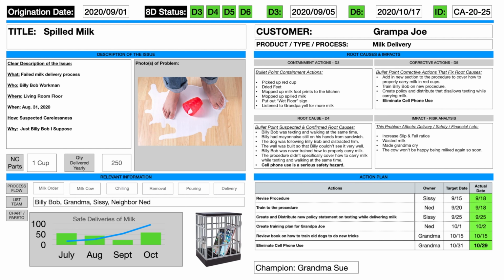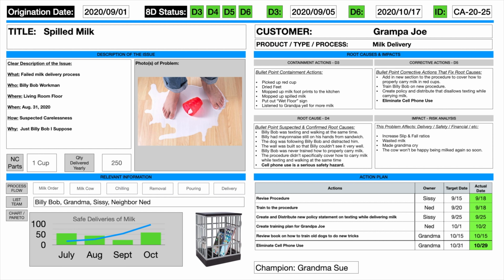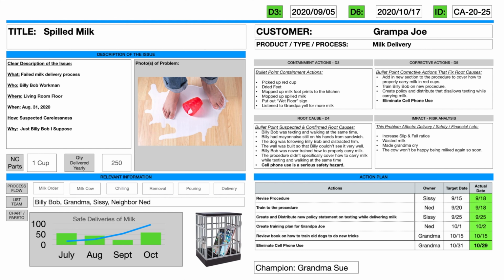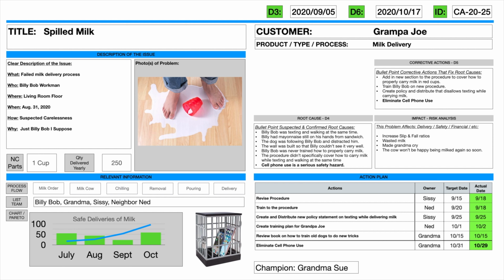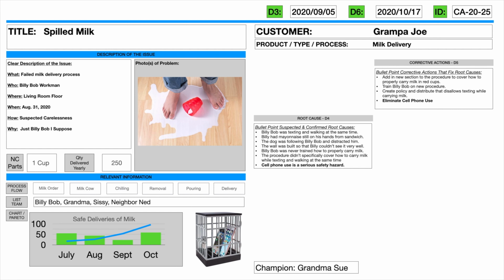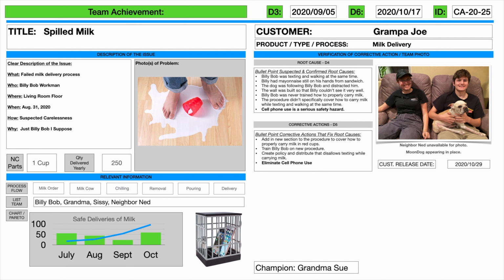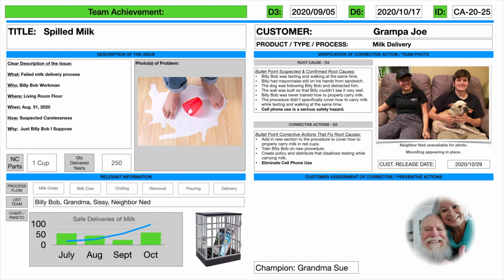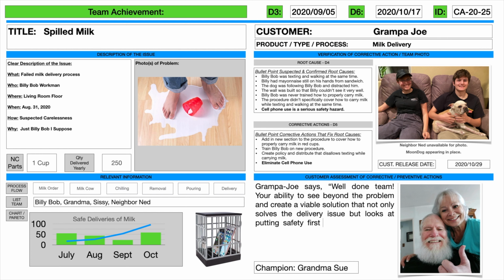8D Team Achievement Report Out - A simple to use format for reporting out any corrective action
Here is a better way to report out your Corrective Actions or 8D activities. This simple and short 8D Achievement Report Out walks you through all the steps (and format) necessary for a report out that any manager can understand and appreciate.

Visit: qualityvocalartistry.com for more voiceover demo's.